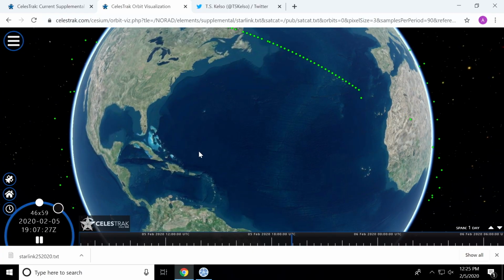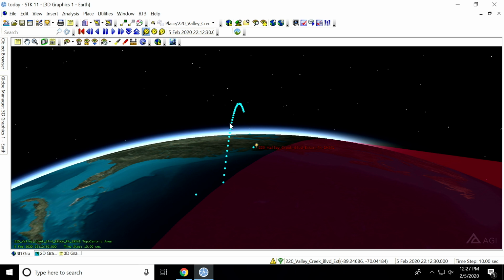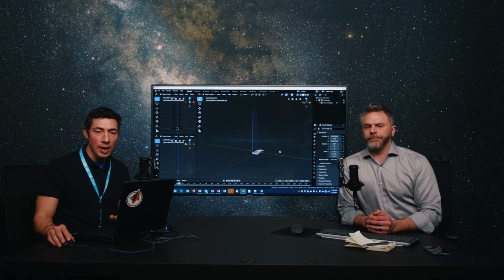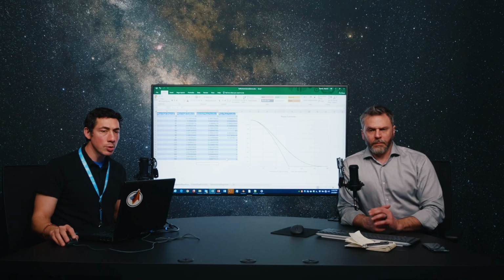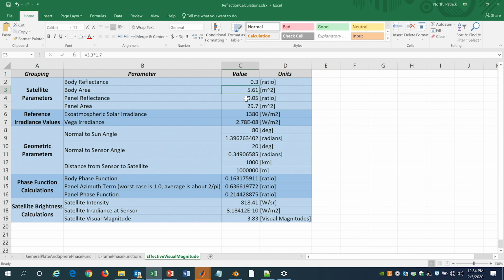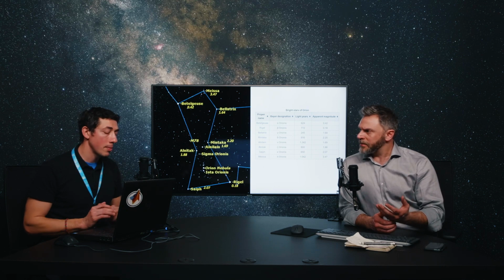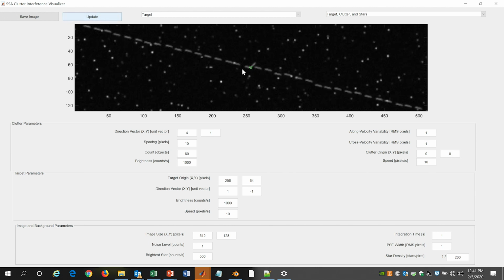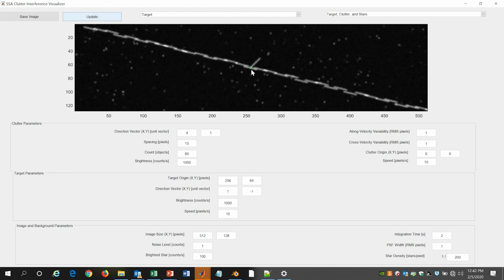Starlink Effects on Sensors - Spacecast 32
Pat North, AGI's Chief Remote Sensing Engineer, analyzes and discusses the Starlink constellation effects on astronomy, Space Situational Awareness (SSA) and star sensors on satellites.